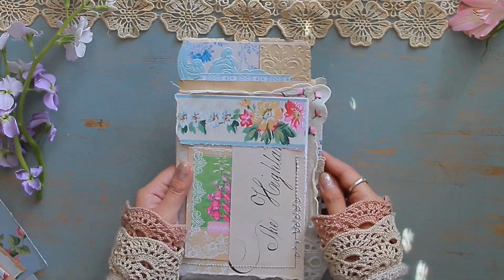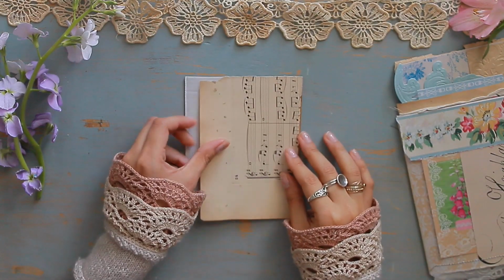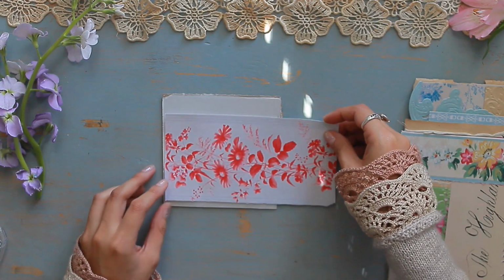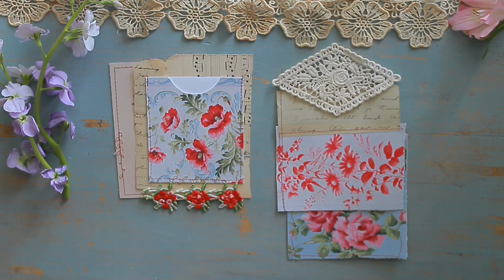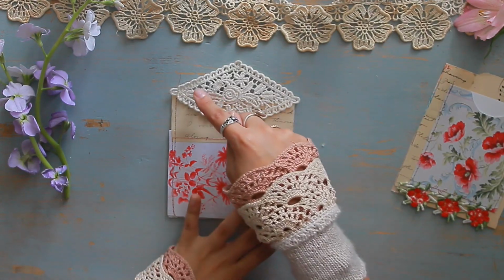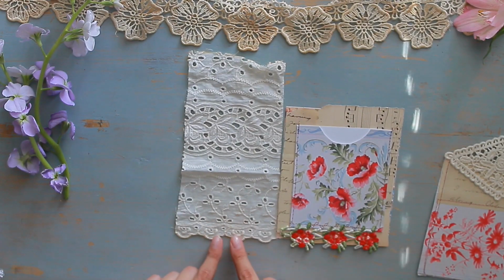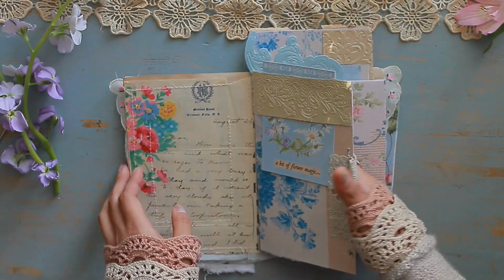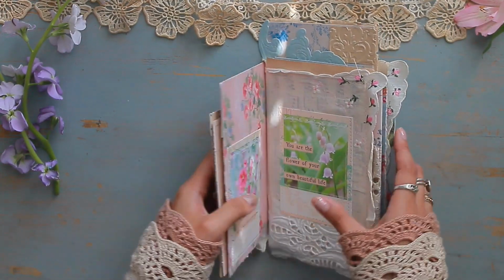Make A Handmade Junk Journal Cover With Materials You Already Have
I hope you all enjoy seeing how easy it is to create a handmade junk journal cover using materials you already have at home!

Digital Paper Kits Used:
Pastel Floral Wallpaper

Floral Vintage Wallpaper

Pastel Parisian Paper

French Rose Wallpaper

Cottage Rose Paper

Digital Ephemera Used:
Cottage Rose Page Pockets

Parisian Wallpaper Pocket